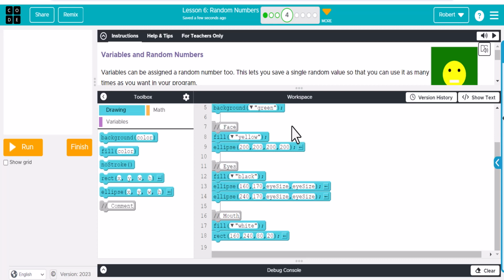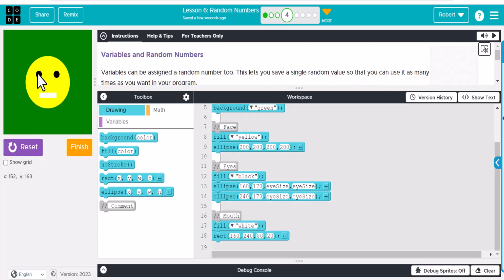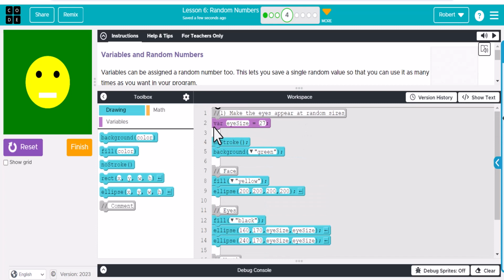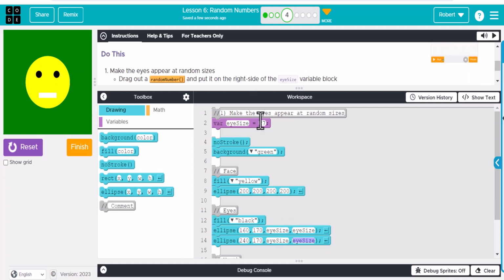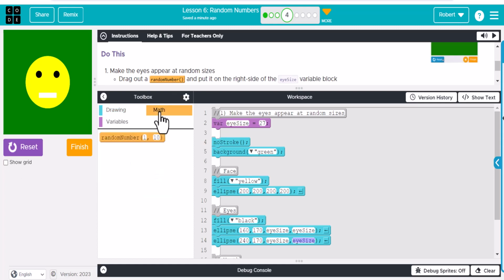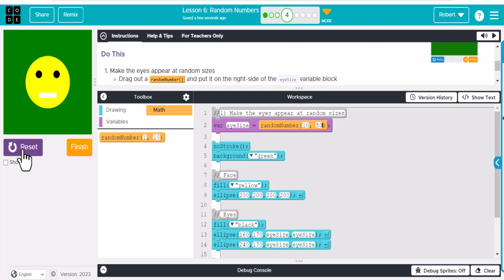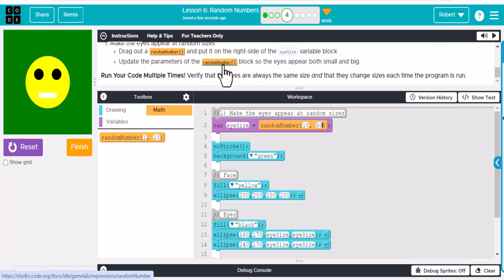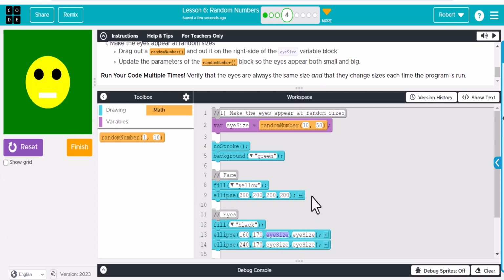Code org CSD Unit 3 Lesson 6.4 Random Numbers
Unit 3 Lesson 6.4 - Random Numbers